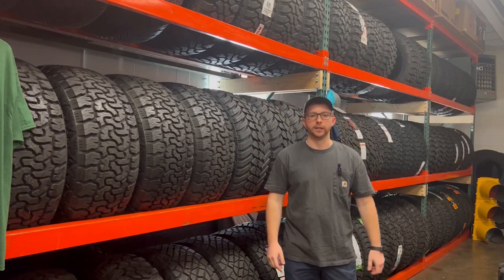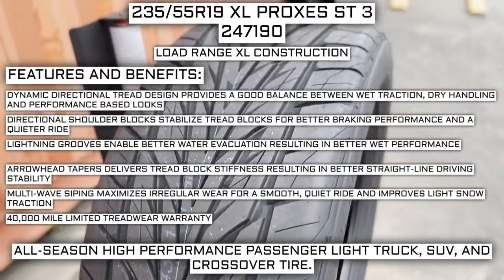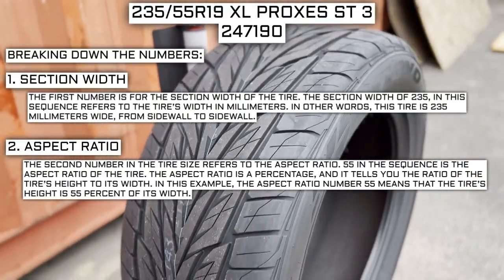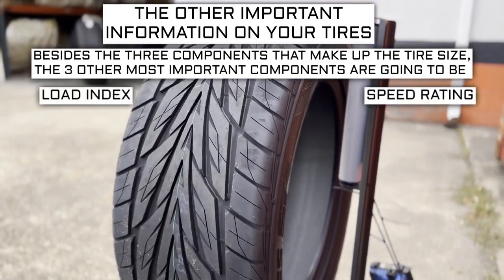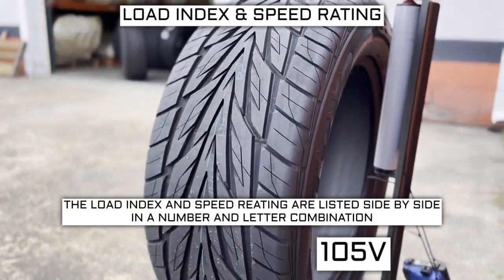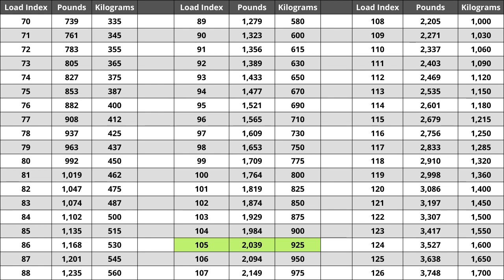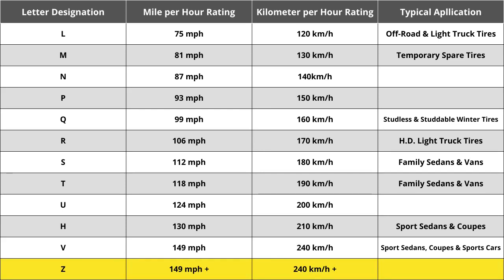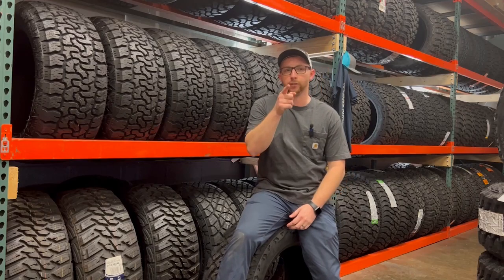235/55r19 Toyo Proxes ST3 Load Range XL - What do the numbers mean? #47190 and where to buy them!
Overview of the 235/55r19 Load Range XL Toyo Proxes St 3 tire! Part number 247190 and where to buy!